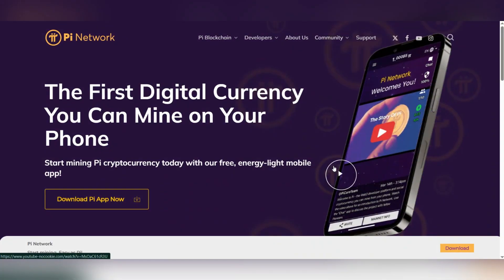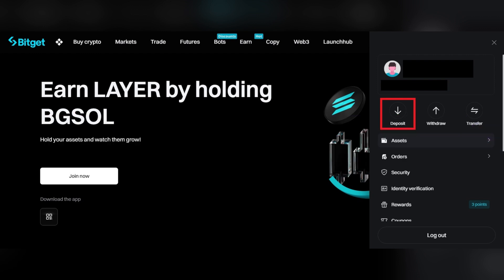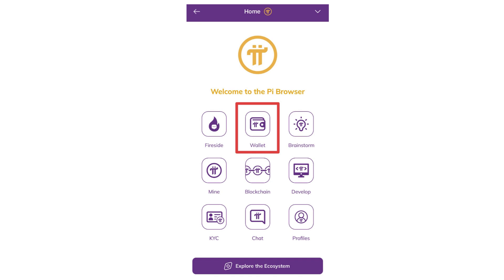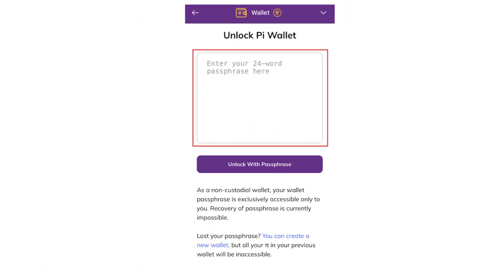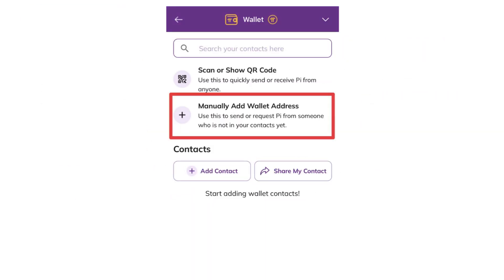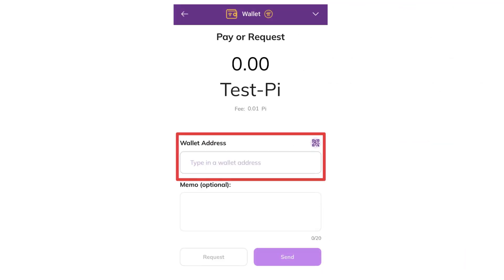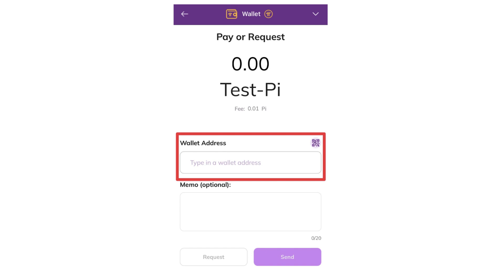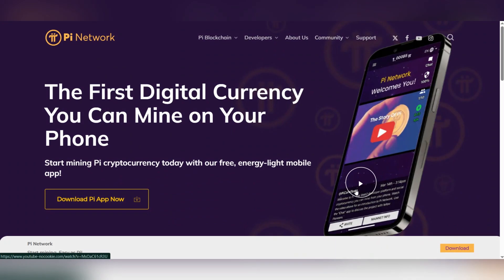How to Transfer Pi to Bitget Wallet | Pi Network to Bitget Guide (2025)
Use a detailed description with keywords and useful information.

How to Transfer Pi to Bitget Wallet | Pi Network to Bitget Guide (2024)
Want to transfer Pi Network (PI) to Bitget? In this tutorial, I’ll show you how to send Pi coins from your Pi Wallet to Bitget step by step.

🔹 Topics Covered:
✅ Setting Up a Bitget Wallet for Pi Deposits
✅ Getting Your Pi Deposit Address from Bitget
✅ Transferring Pi from Pi Network to Bitget
✅ Checking Transaction Status
✅ Common Issues & Fixes